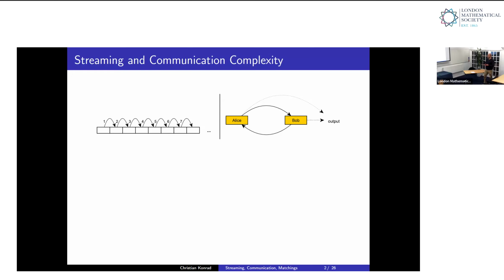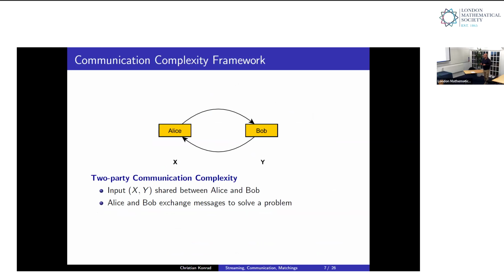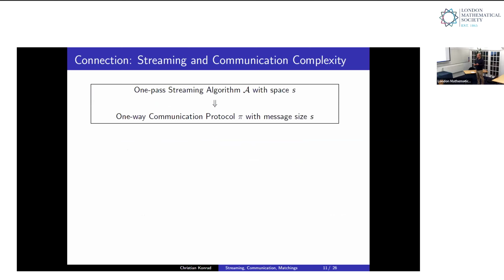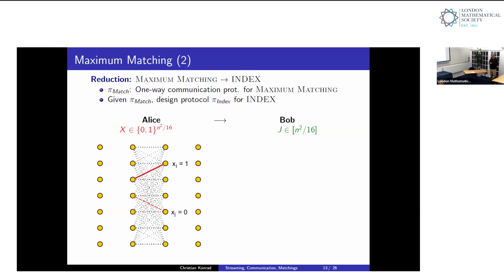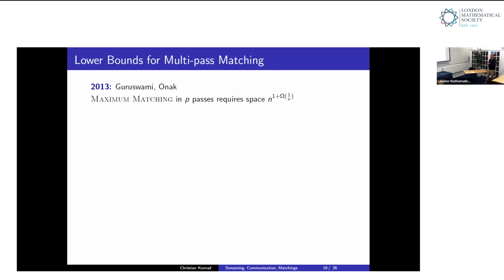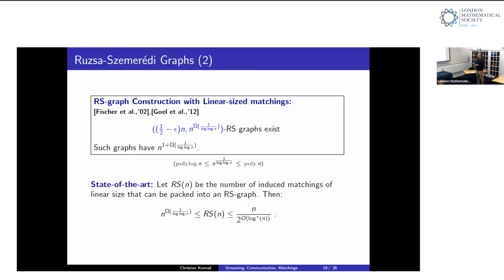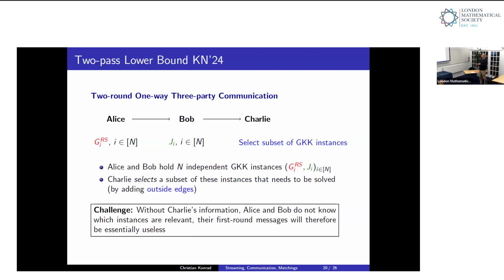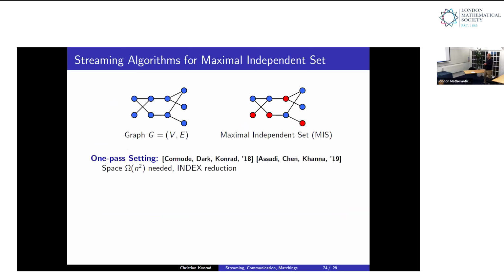Streaming Algorithms, Communication Complexity, Christian Konrad | LMS CS Colloquium 2024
Full title: Streaming Algorithms, Communication Complexity, and the Maximum Matching Problem

Abstract: This talk explores the connections between Streaming Algorithms and Communication Complexity, using the Maximum Matching problem as a key example.

Streaming algorithms for graph problems process sequences of edge insertions and deletions that make up a graph while using a memory that is much smaller than the graph itself. Communication Complexity examines the number of bits that multiple parties must exchange to solve a given problem. These two fields are closely linked, as lower bounds in communication complexity imply lower bounds on the space requirements of streaming algorithms. In this talk, we will delve into this connection through the lens of the Maximum Matching problem, tracing how this relationship has been leveraged from the earliest works on streaming algorithms for matchings in 2004 to the present.

Part of the LMS Computer Science Colloquium 2024, which took place on 10 December 2024 at De Morgan House, London and online via Zoom.

The LMS Computer Science Colloquium is an annual event, which includes themed talks on a topical issue at the interface of mathematics and computer science. The theme of the 2024 Colloquium was 'Trends in Algorithm Design'